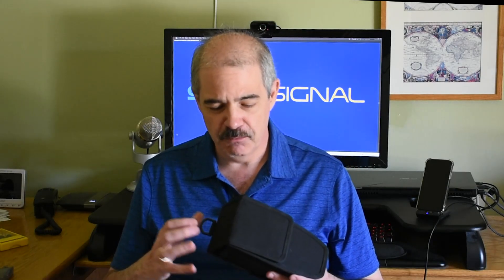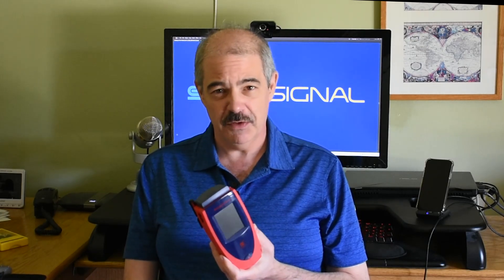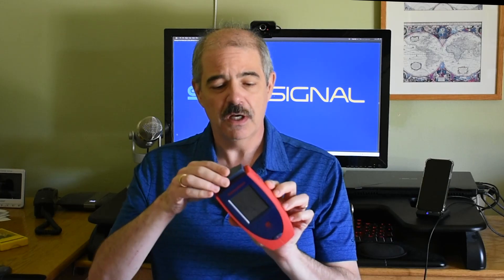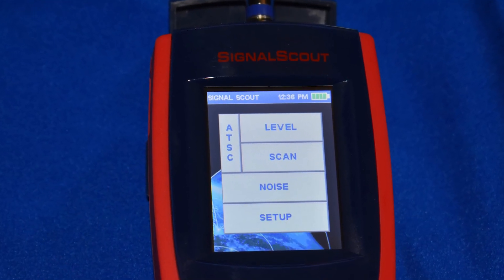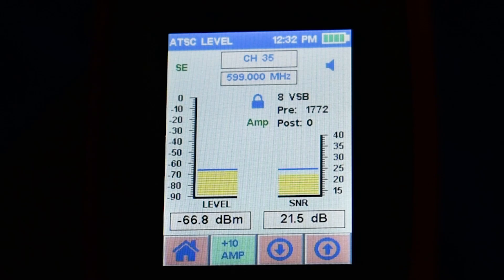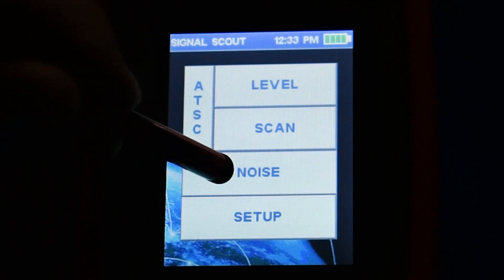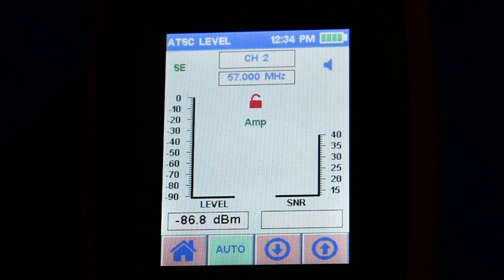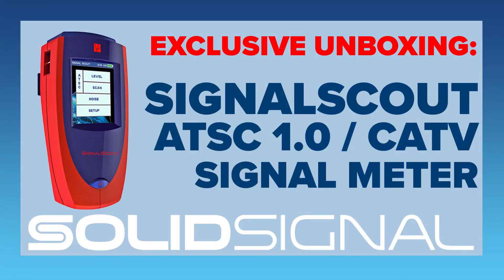Exclusive Hands On Review: SignalScout Signal Meter from Solid Signal GREAT FOR AMATEURS AND PROS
This signal meter will help you get the most out of any antenna or cable TV system.